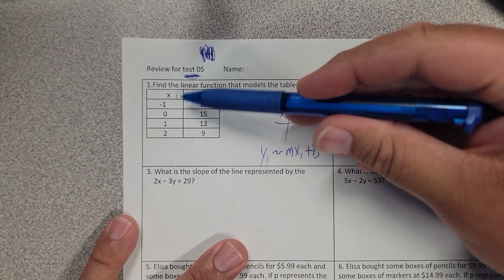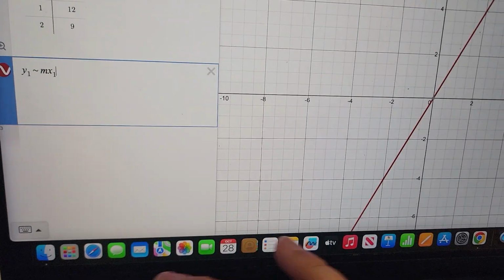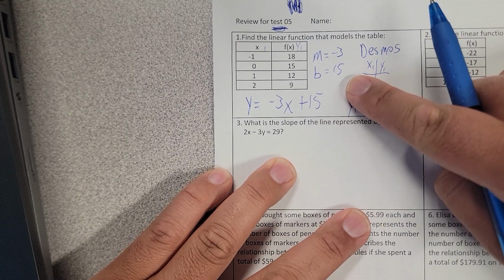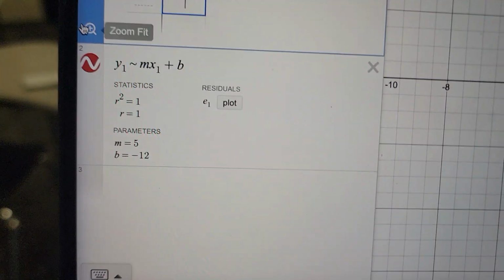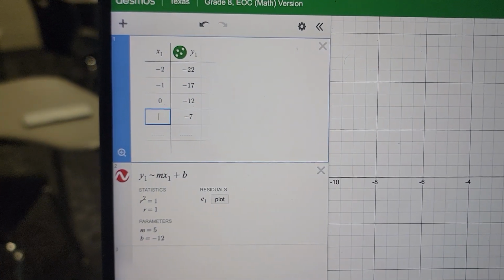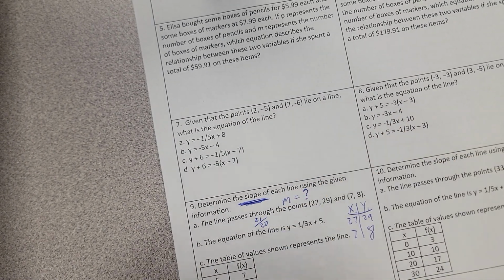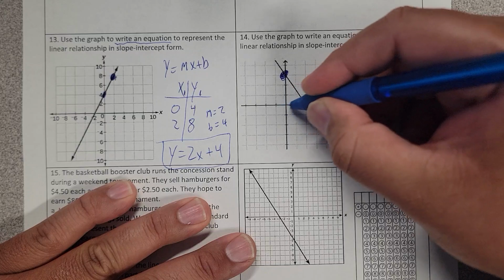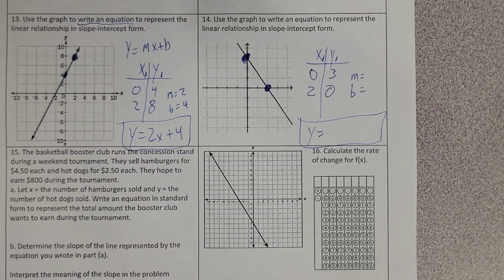Mr. S Algebra 1 class: test 5 review part 1 (demos calculator)